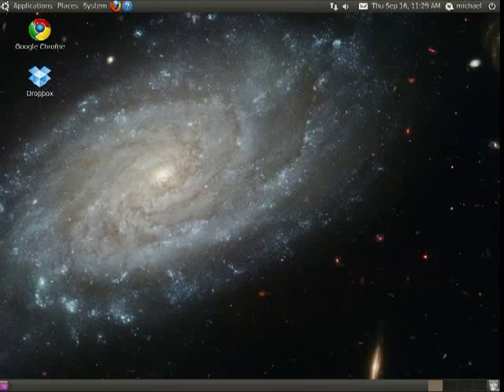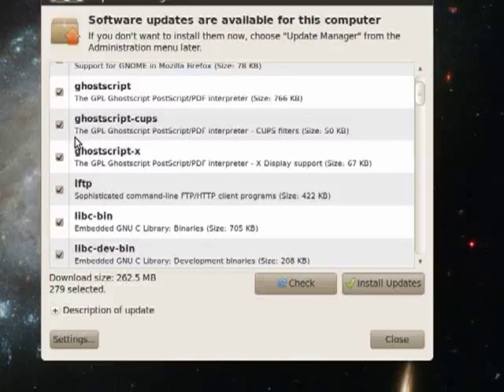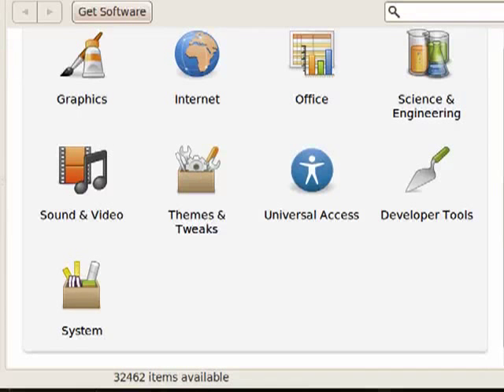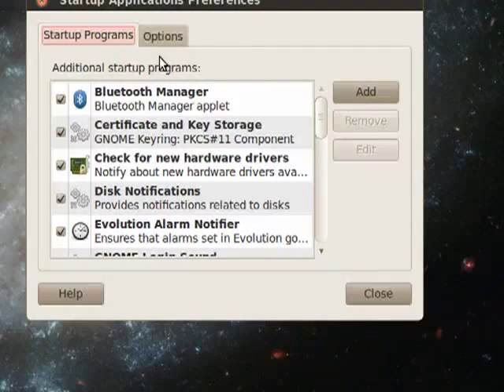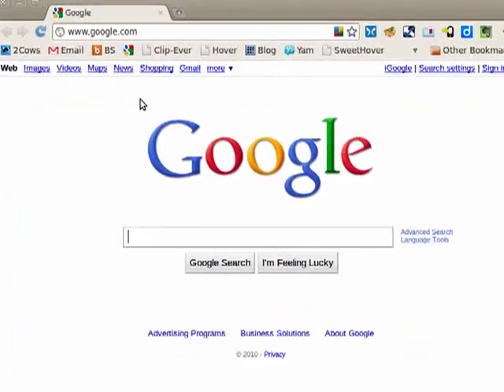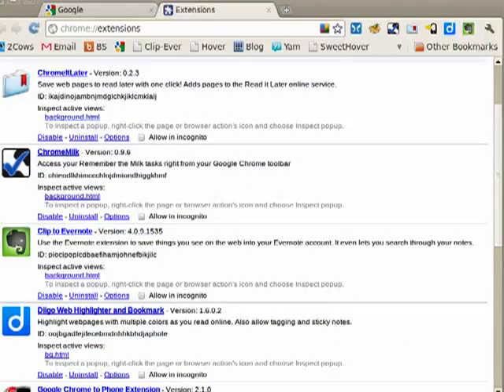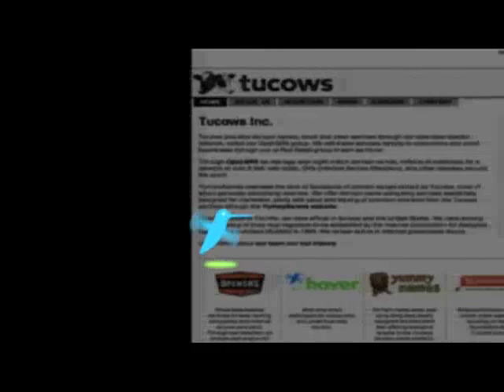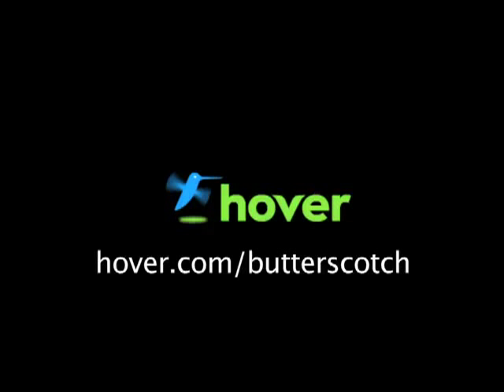Ubuntu tips and recommendations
Once you have Ubuntu installed, you'll probably want to get some software to try with it. By default, Ubuntu comes with several applications that you can use on a day to day basis, but there's more, tune in to see @ butterscotch.com